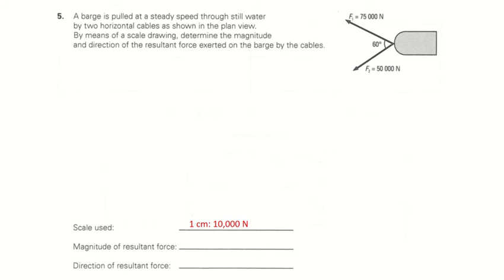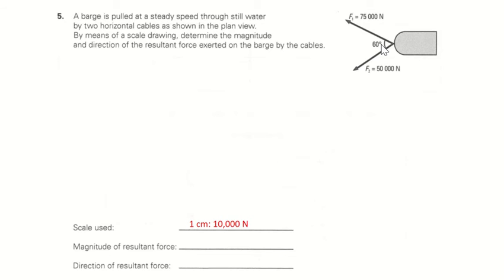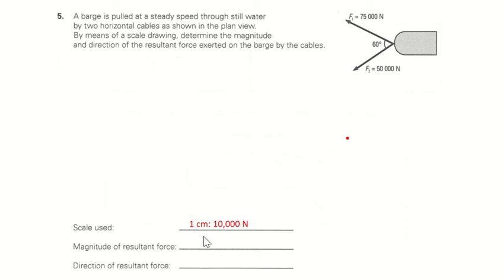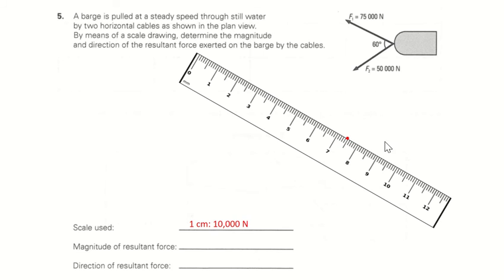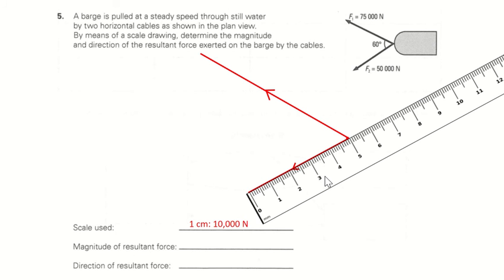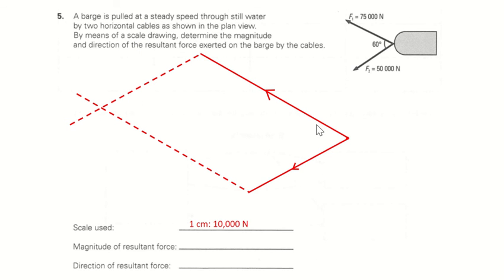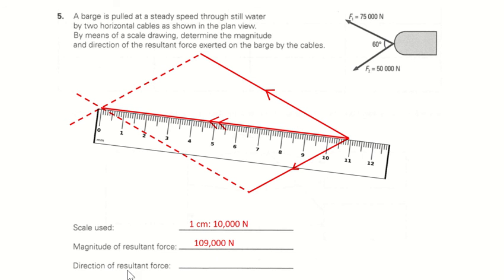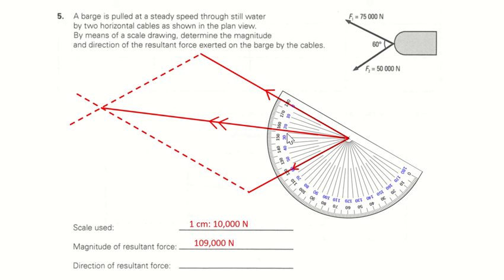Parallelogram Method for finding Resultant Force